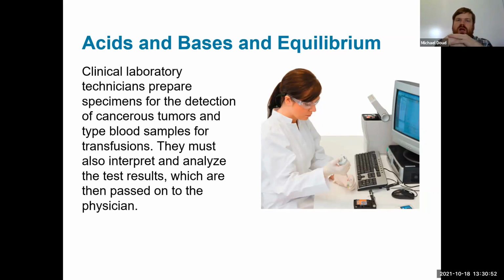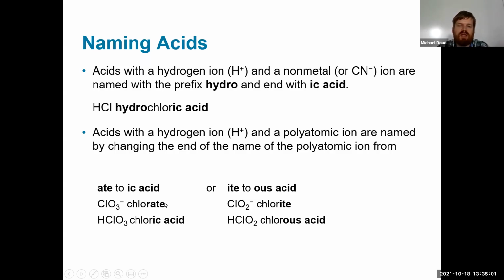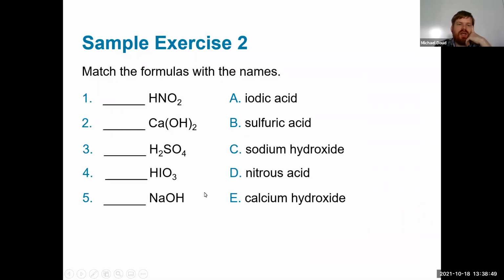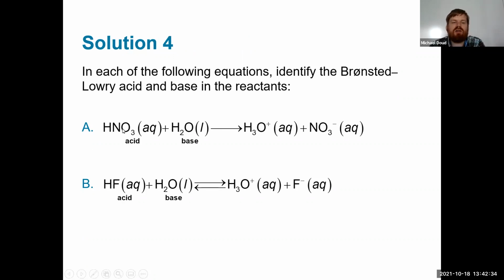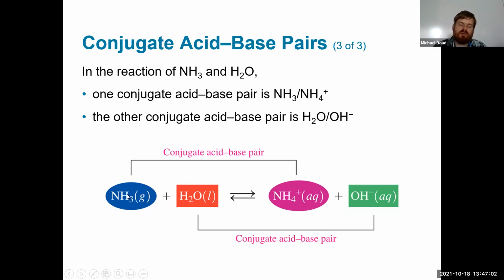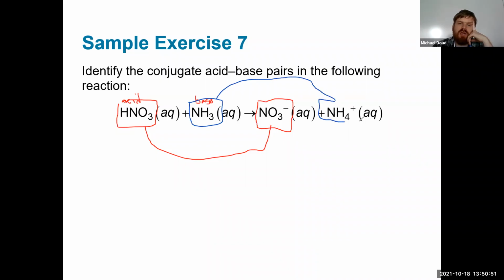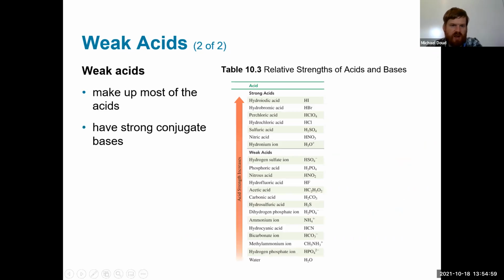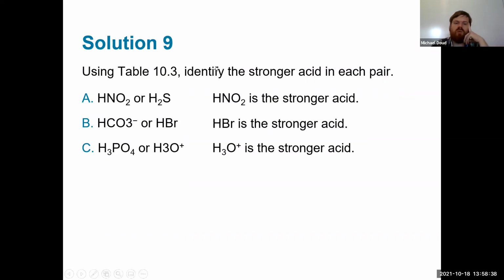CHEM 4 Lecture 21 Introduction to Acids and Bases